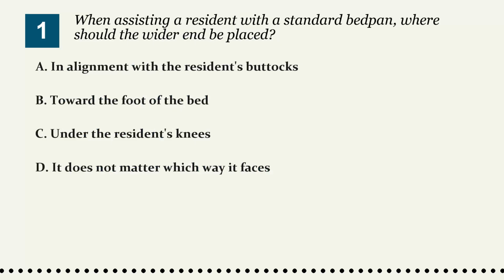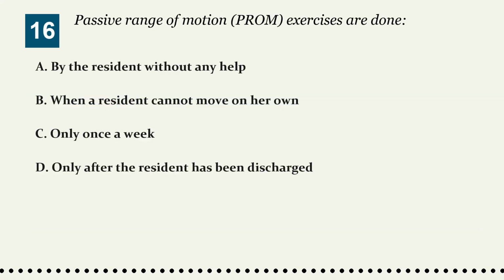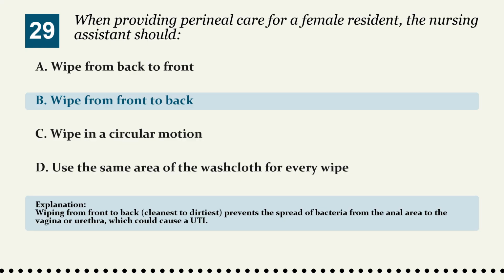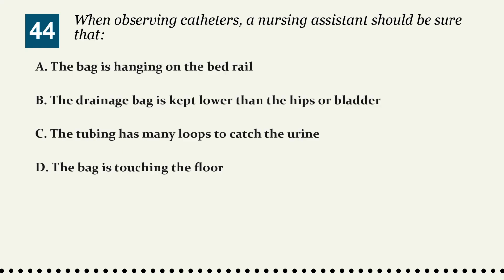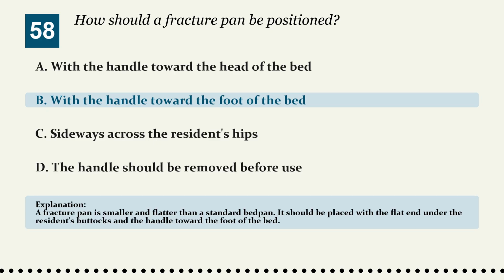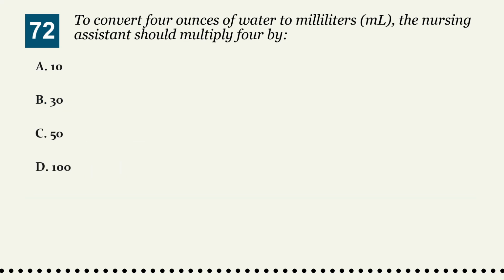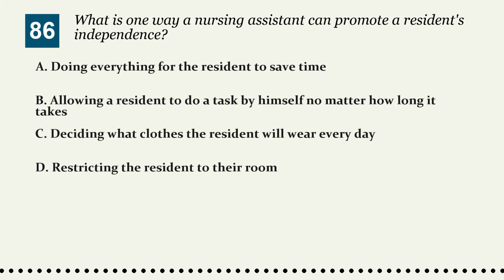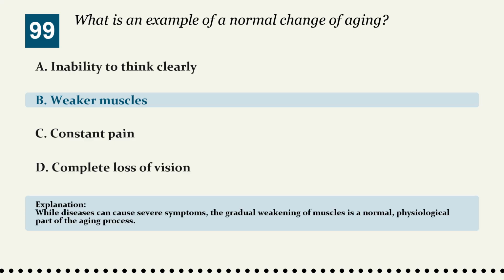CNA Practice Test Exam 2026 Certified Nursing Assistant Exam Prep Pass First Try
Welcome to the ultimate preparation guide for your 2026 Certified Nursing Assistant certification. Passing your state board exam requires absolute clarity on both the written concepts and clinical skills, and this full length mock test is designed to mirror the exact format, style, and difficulty level you will face on test day. Whether you are testing through Credentia, Prometric, or your specific state board, these realistic practice questions cover the most heavily weighted categories to build your confidence and sharpen your test taking strategies.

Understanding the core domains of the exam is essential for scoring high. The 2026 testing standards place immense focus on safety, patient rights, and fundamental care procedures. In this video, we break down top tier practice questions covering crucial domains including Activities of Daily Living, which involves hygiene, dressing, grooming, nutrition, hydration, and elimination. We also dive deep into Basic Nursing Skills, testing your knowledge on infection control, standard precautions, emergency safety protocols, vital signs, data collection, and accurate documentation reporting.

Additionally, you will find targeted questions on Restorative Skills, which focus on promoting client independence, self care, and proper ambulation techniques using assistive devices like walkers and canes. We also address Psychosocial Care Skills, covering the emotional and mental health needs of residents, as well as spiritual and cultural needs. The written examination consists of multiple choice questions that assess your critical thinking and theoretical knowledge, while the clinical skills test requires a flawless demonstration of randomly selected duties in front of an evaluator.

The exam also covers the professional responsibilities of a nurse aide, including legal and ethical boundaries, mandatory reporting of elder abuse, communication techniques, and understanding your role within the larger healthcare team. Mastering the vocabulary and procedural steps is non negotiable if you want to prevent common mistakes in the examination room. Go through the video to identify any gaps in your current knowledge base. Take note of the detailed explanations provided for each answer, as understanding why an option is correct is the secret to tackling tricky situational questions. Next, rewatch the video under simulated test day conditions by pacing yourself to finish each section within the official time limits.

Beyond these practice videos, we also provide comprehensive exam preparation services, premium study resources, and personalized tutoring help to ensure you pass your state board exam on the very first attempt. Our custom study materials are tailored specifically to the updated 2026 testing blueprints, giving you a distinct competitive edge.

Preparing for your CNA license can feel overwhelming, but consistency is key to overcoming test anxiety. Practice testing regularly conditions your mind to handle the stress of the official testing center, helping you recall critical medical abbreviations, proper positioning angles like Fowlers and semi Fowlers position, transfer techniques, and safety precautions instantly.

Save this video to your study playlist so you can easily return to it during your daily review sessions. Share this resource with your fellow nursing students, classmates, or study groups who are also preparing to enter the healthcare field this year.
free cna practice test for certified nursing assistant exam
where can i take the certified nursing assistant exam